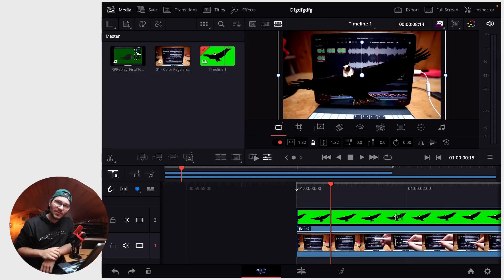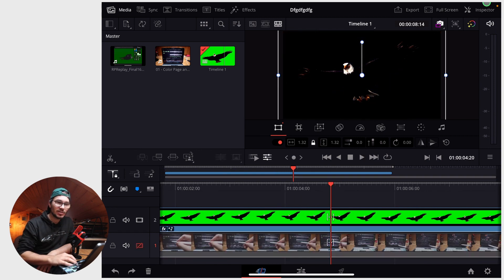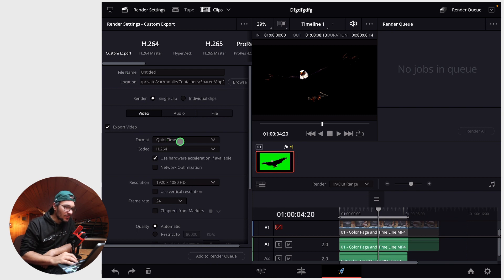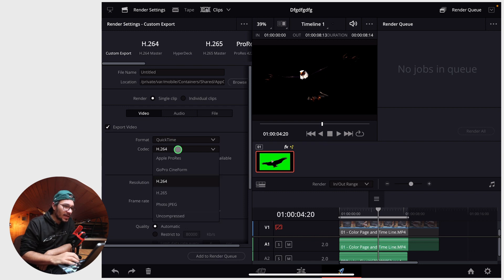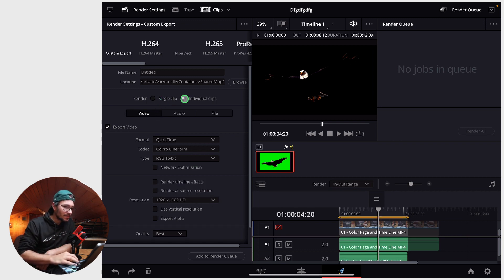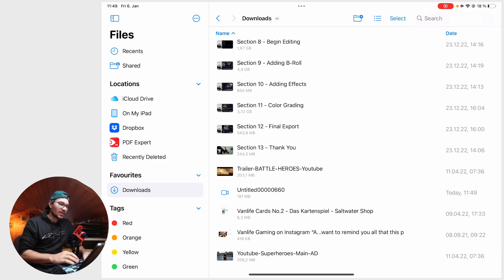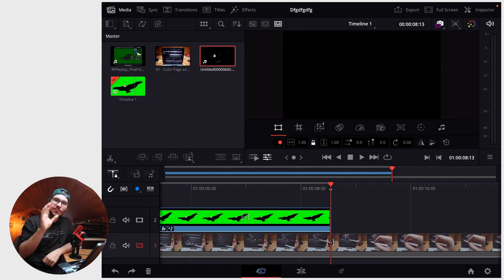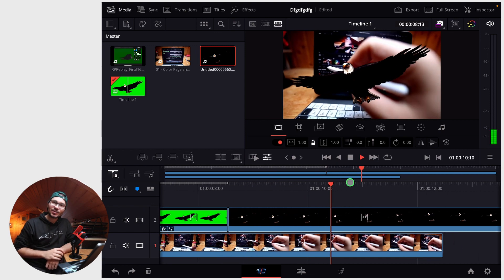Exporting TRANSPARENT Background in DaVinci Resolve iPad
Today i will show you how you can render your Alpha Channel in DaVinci Resolve for the iPad Pro. With these export settings you can create Transparent Background Videos.